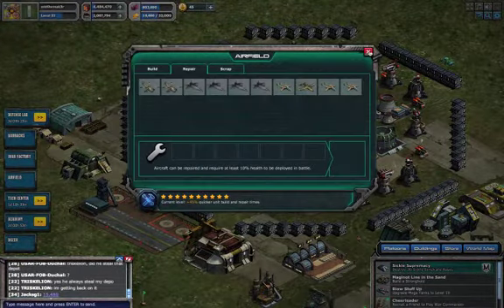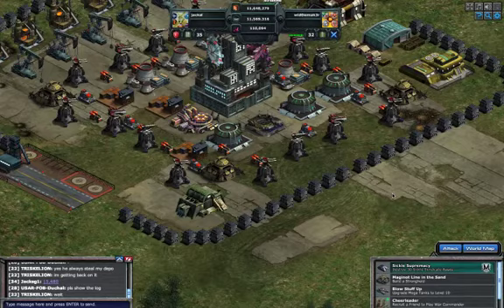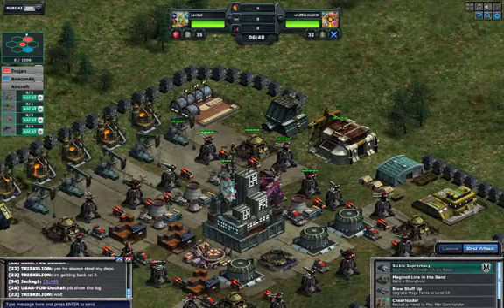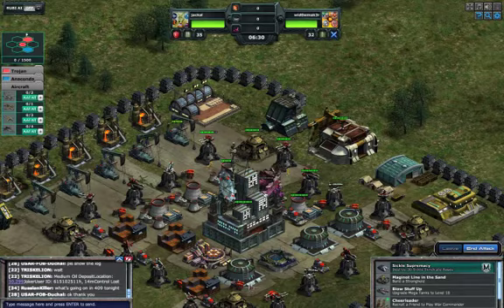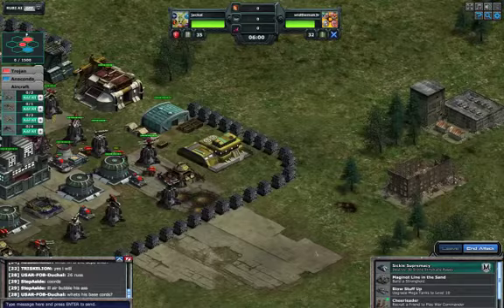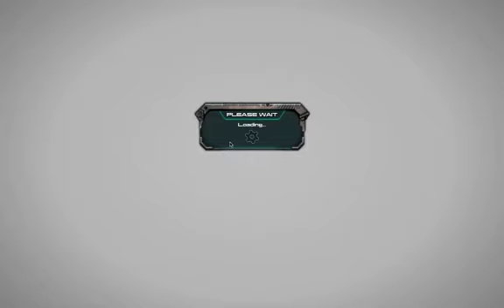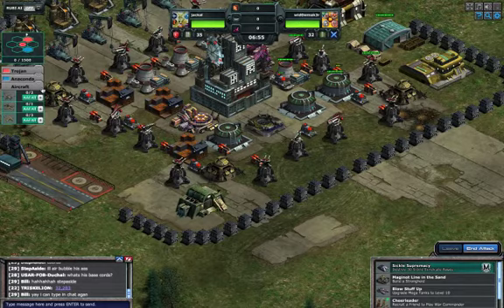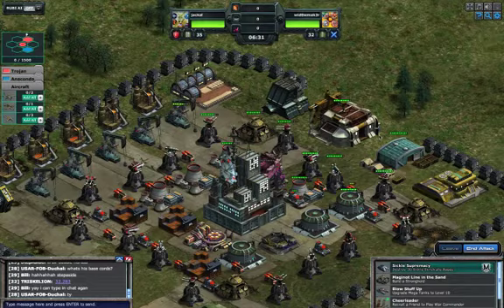Glitch-Or-Cheat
Reporting to Kixeye